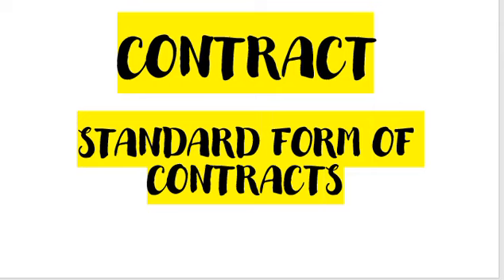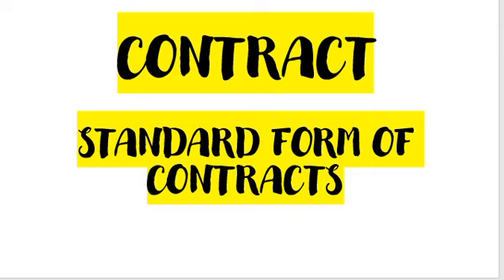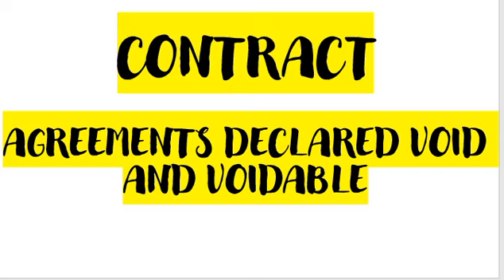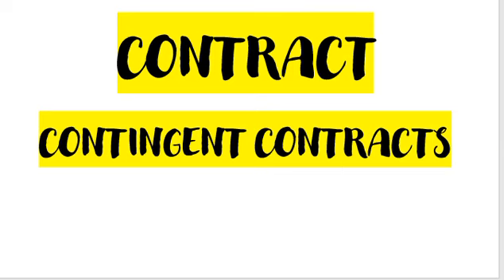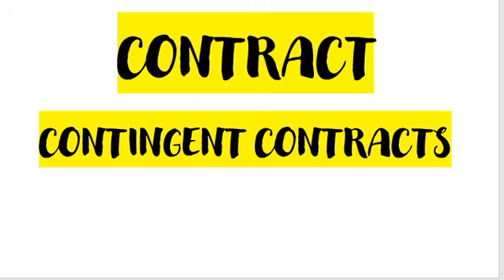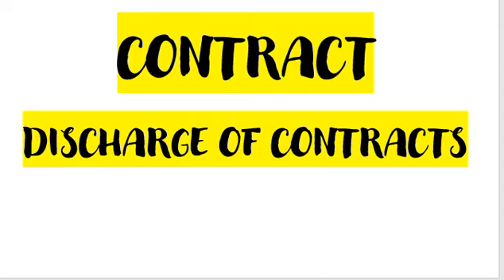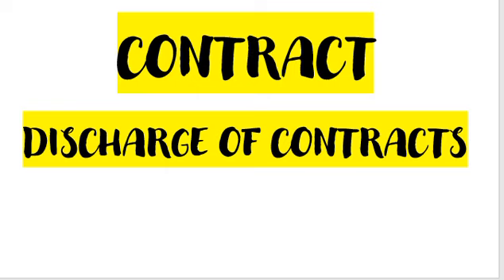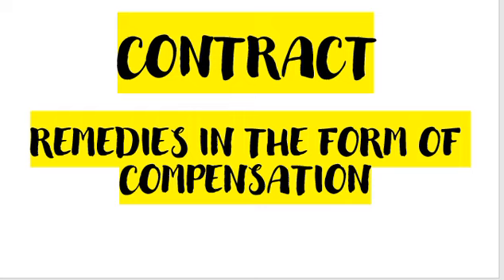PART-6 | The Law of Contracts Explained: Real-Life Situations & Definitions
"Welcome to our comprehensive breakdown of Contract Law! In this video, we’ll dive into the essentials of contracts, covering important topics like Consent and Free Consent, Standard Form Contracts, Void and Voidable Agreements, Contingent Contracts, Quasi-Contracts, and more. We'll explore the doctrine of frustration and how it impacts contract discharge, plus we’ll discuss remedies, including compensation, for breaches of contract. Using real-life situations and easy-to-understand definitions, this video is perfect for law students, professionals, and anyone interested in understanding the basics of contract law!

✨ Key Topics Covered:

Consent vs. Free Consent
Types of Contracts (Void, Voidable, Contingent)
Standard Form Contracts in Daily Life
Quasi-Contracts Explained
Remedies and Compensation in Contract Breaches
Doctrine of Frustration in Contracts